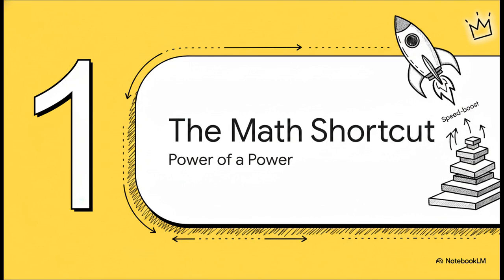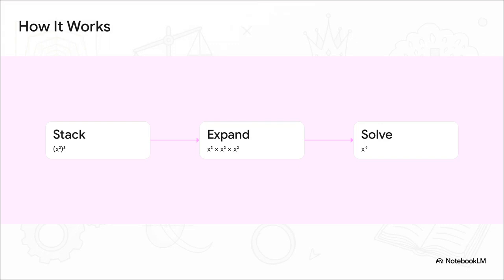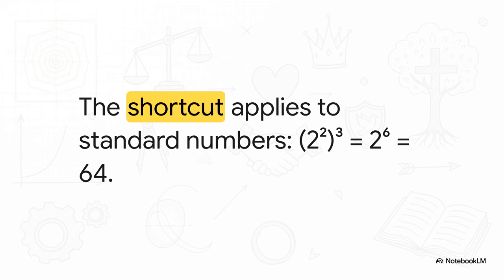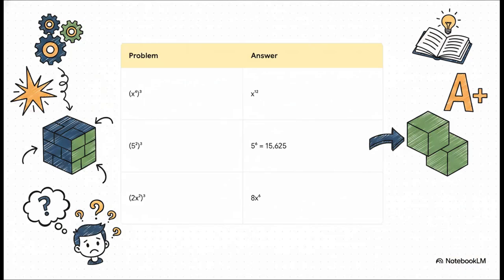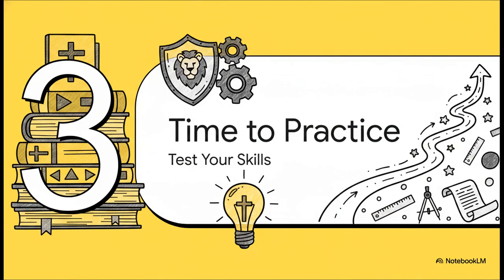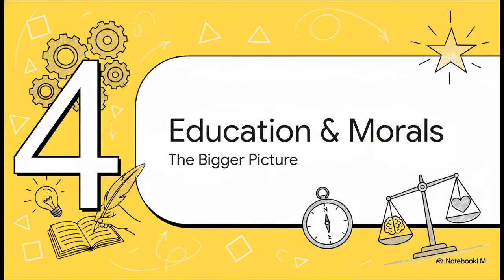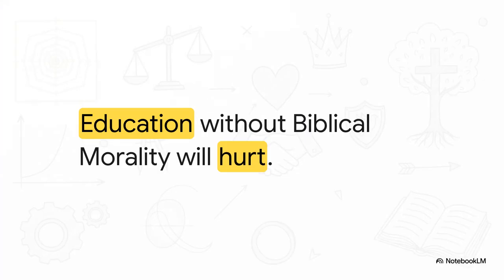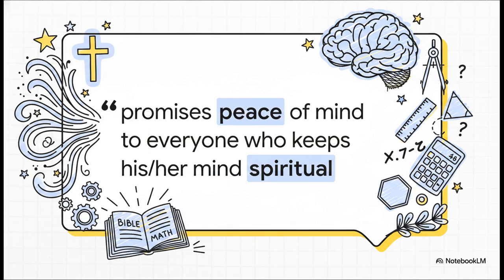Mixed Exponents & Scientific Notation Practice | Grade 8 Math Week 13 Day 2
Practice exponent operations, powers of ten, scientific notation conversions, and STEM applications in this Grade 8 math lesson. Build confidence through mixed review and problem-solving practice.

In today's Grade 8 Math Week 13 Day 2 lesson, students solve a variety of exponent and scientific notation problems while reinforcing essential algebra skills.

Lesson Topics:
✔ Mixed Review
✔ Exponents
✔ Scientific Notation
✔ Problem Solving
✔ Mathematical Reasoning